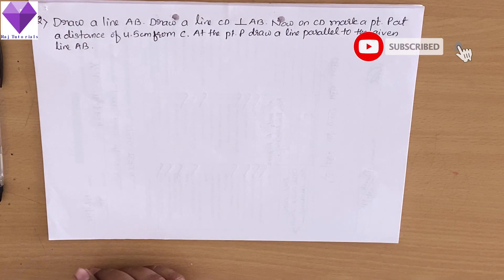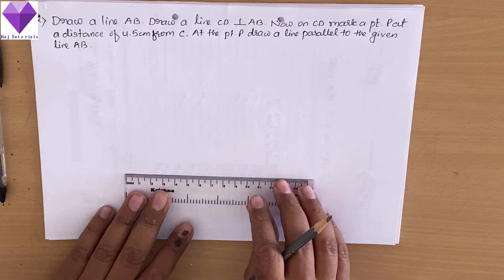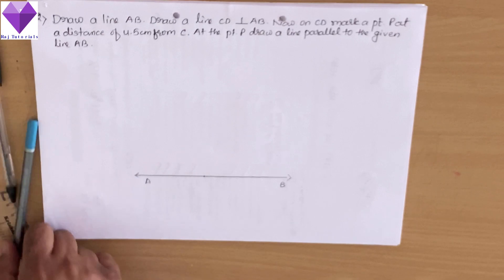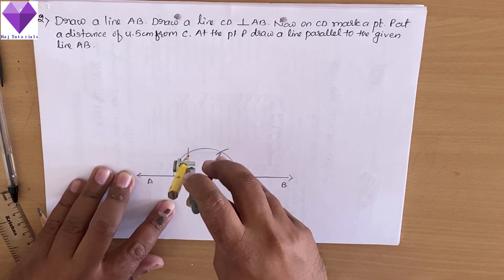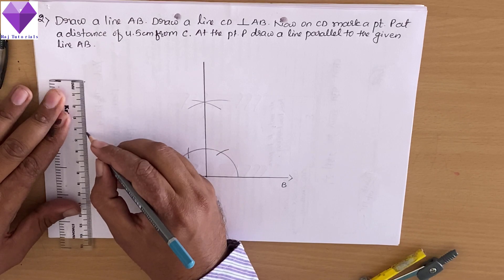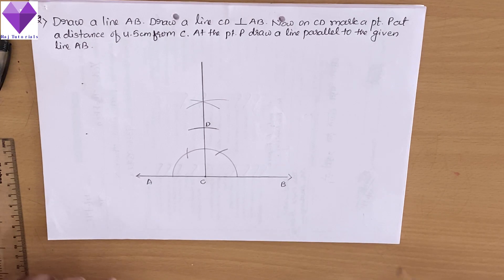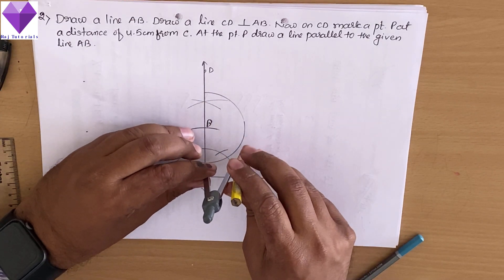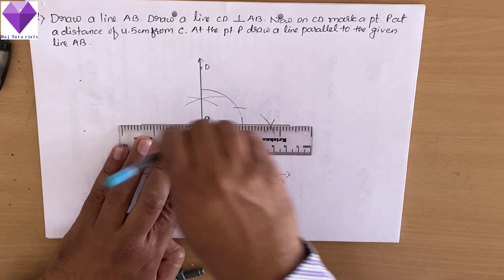Draw a line CD perpendicular to line AB. Now on CD mark a point P at a distanceof 4.5 cm from C.